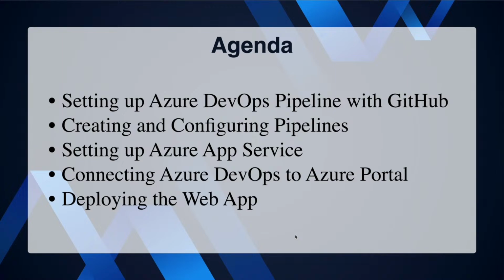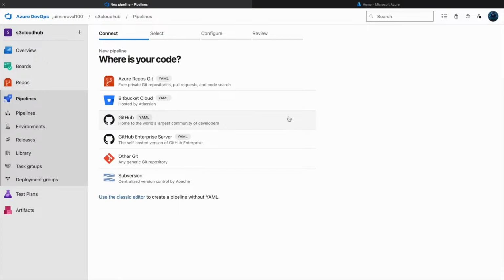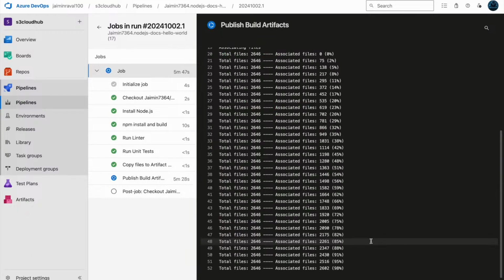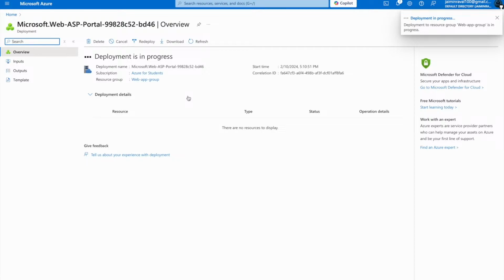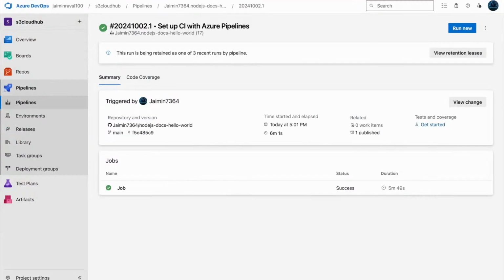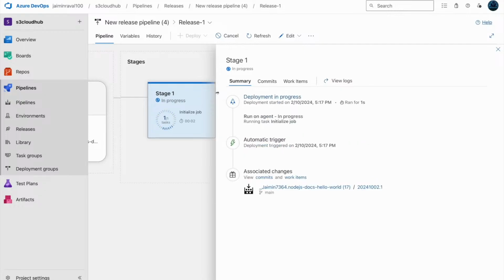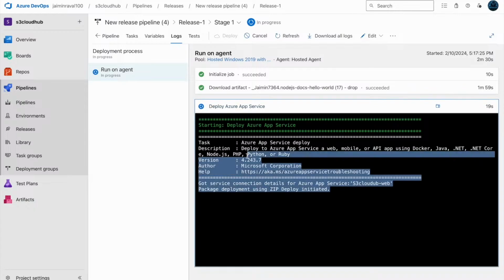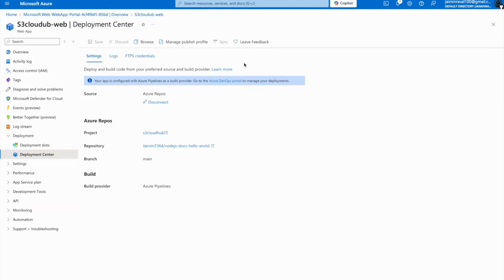Mastering Node.js CI/CD: Build & Deploy with Azure DevOps to Azure Web App | Step-by-Step Guide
In this live tutorial, learn how to build, test, and deploy a Node.js application using Azure DevOps pipelines, integrated with Azure Web App for seamless deployment. Whether you're a beginner or an experienced developer, this hands-on session will guide you through setting up CI/CD, automating your workflow, and ensuring smooth app releases in Azure. Follow along to master continuous integration and continuous deployment (CI/CD) in a real-world environment.

Key highlights:

Setting up Azure DevOps Pipelines for Node.js apps.
Building and testing Node.js apps automatically.
Deploying to Azure Web App with ease.
Troubleshooting and optimizing your CI/CD pipeline.